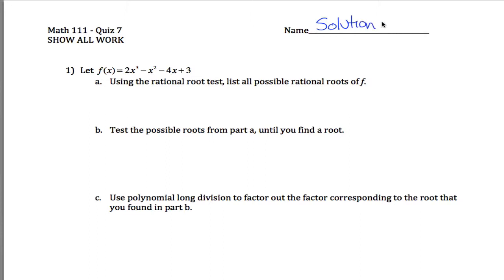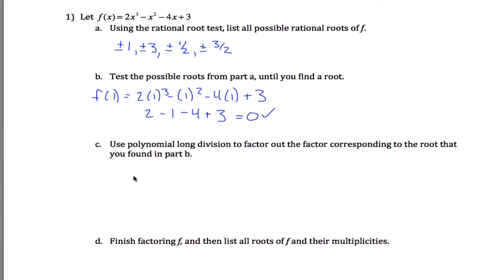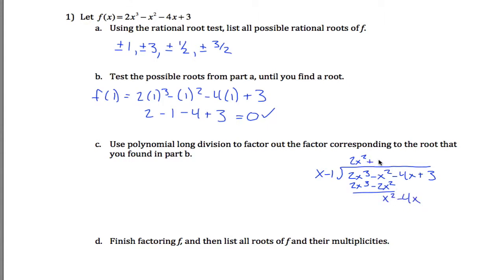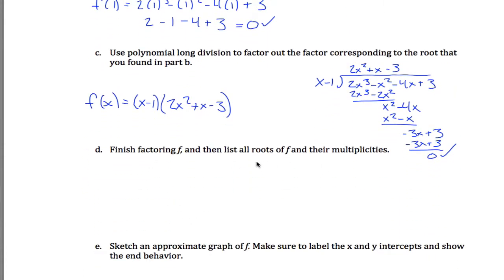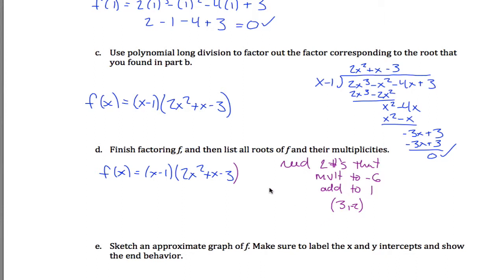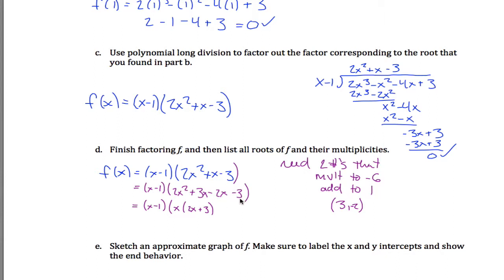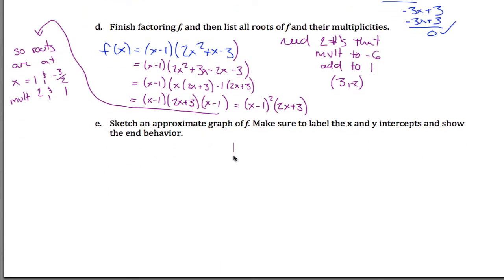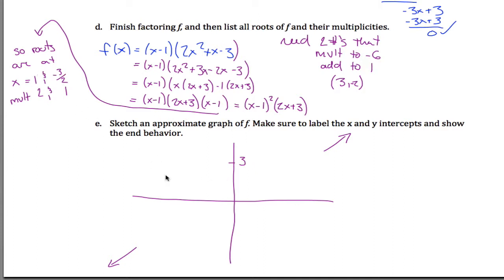Algebraicly graphing polynomial quiz